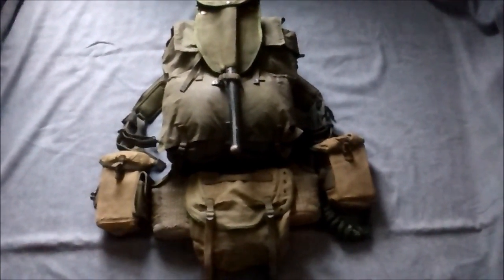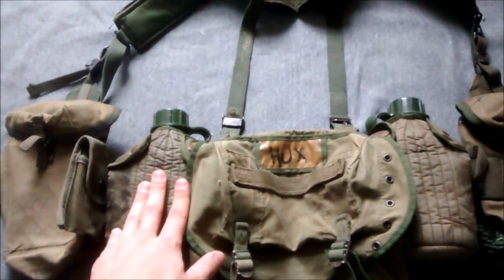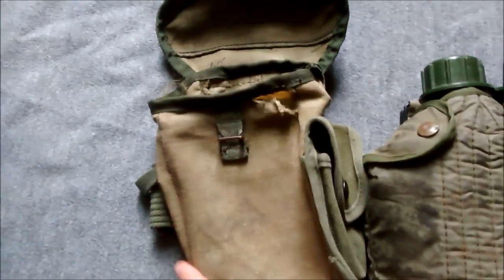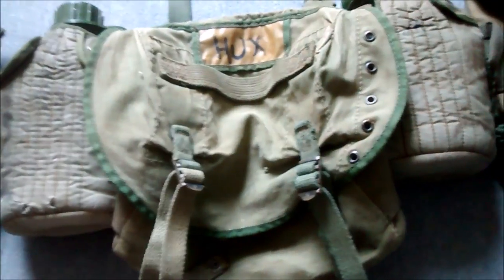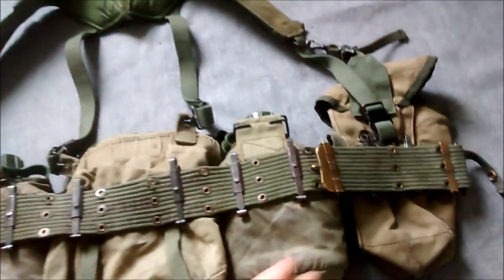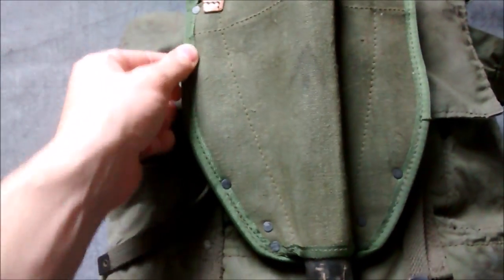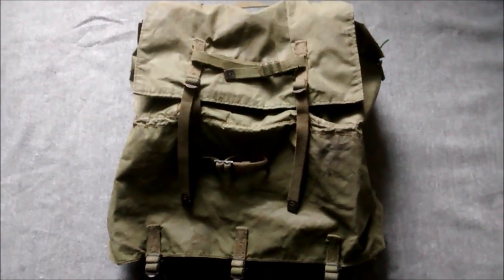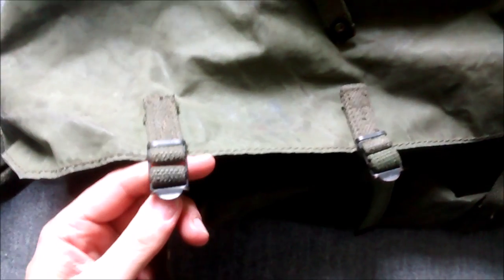Australian Modified M-1956 Load-Carrying Equipment - 1960s to 1980s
M-1956 equipment manufactured in Australia to a modified pattern for use by both Australian and New Zealand troops during the Vietnam War. With some further minor modifications the equipment saw use until 1988 when it began to be replaced by a more heavily modified set of equipment. Its influence could still be seen in early Auscam equipment of the 1990s and into the 2000s. The water bottle carriers, entrenching tool carrier and even the associated pack being easily recognisable as copies of or evolutions from the M-1956 components but made in the new Auscam material.